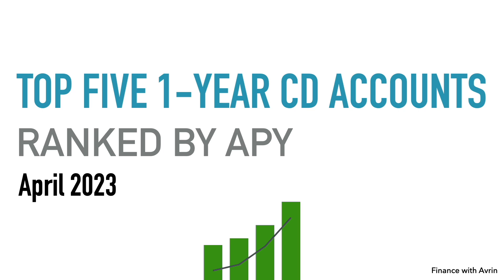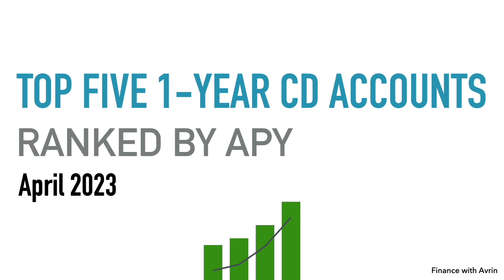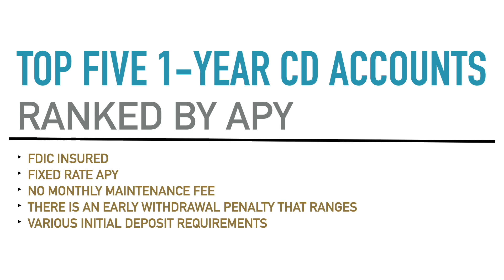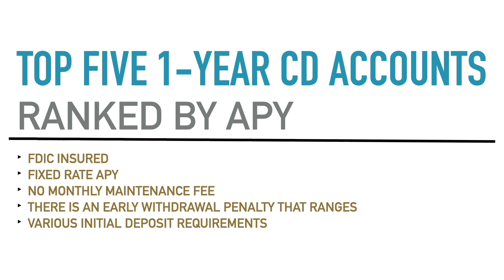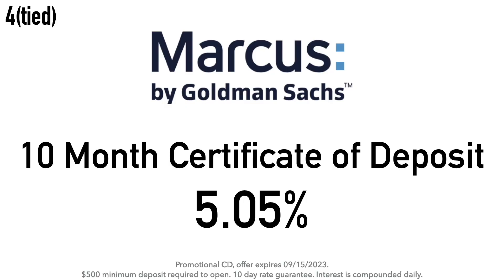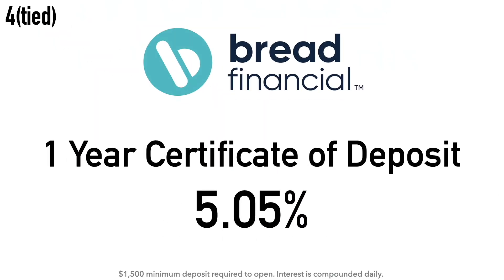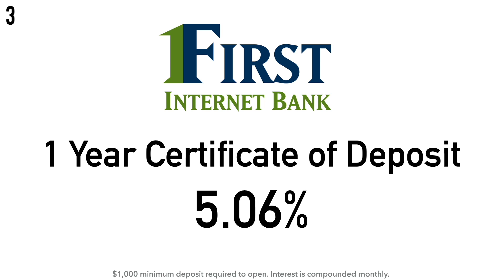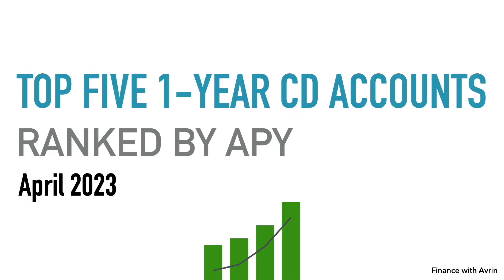Top Five 1 Year CD Accounts April 2023 - High Yield Certificate of Deposits - Highest Interest Rates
Best CD Interest Rates APYs available now in April 2023. 12 Month high yield high interest Certificate of Deposit accounts can be a good way for some people to save a lump sum of money and earn compound interest while it's being saved at a fixed interest rate. CD accounts time lengths range in different banks & financial institutions from a few months to a few years. In this video I’m listing the top five 12 month CD accounts ranked by APY. There are a couple ties so there’s more than five accounts.

0:00 Intro
1:53 Info & Requirements
4:31 Top 5 List

Hope you all enjoy the video, take care!

Hi! 👋 Join me to start earning more money with SoFi Checking and Savings. You’ll earn up to 4.00% APY on a Savings Account, 1.20% on a Checking Account and pay no account fees. Use my link to sign up and you’ll get a $25 bonus and up to $250 when you set up direct deposit. For the $25 referral bonus simply fund your account with at least $10 within 5 days of opening your account after clicking the referral

SoFi: Hey! I'm using SoFi Invest 📊 to buy and sell stocks (and pieces of stocks) with zero fees. Open an Active Investing account with $100 or more, and you'll get $25 in stock. I'll get $50 in stock, too!

Coinbase: Sign up for Coinbase using my link and we can each get $10 in Bitcoin

E*TRADE: I’m an E*TRADE from Morgan Stanley customer, and I wanted to share the great benefits with you. You don’t need to be a market expert. They make it really easy to find investments and start trading.